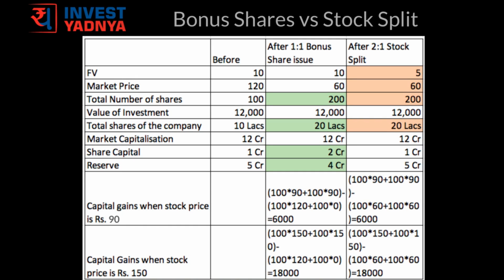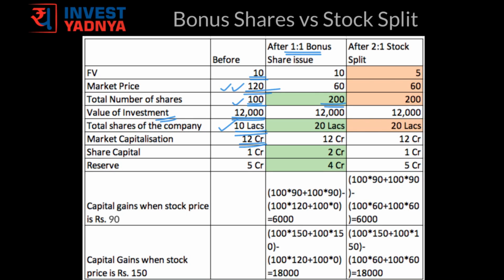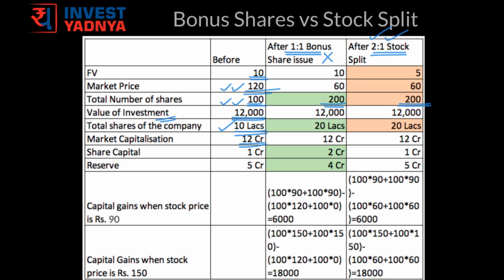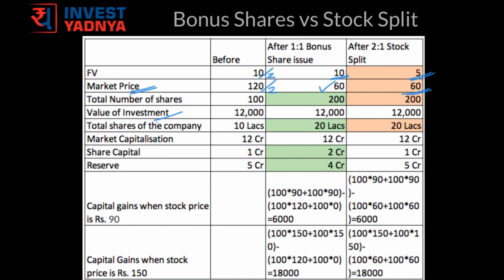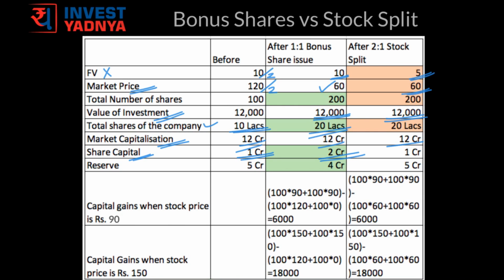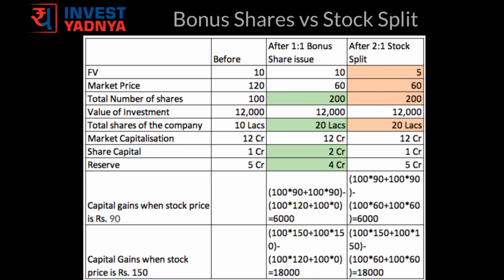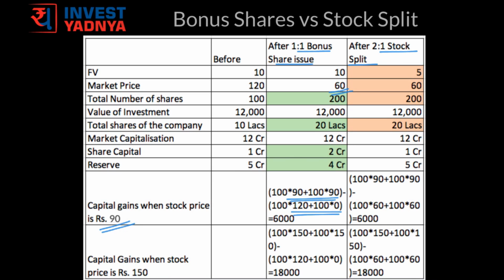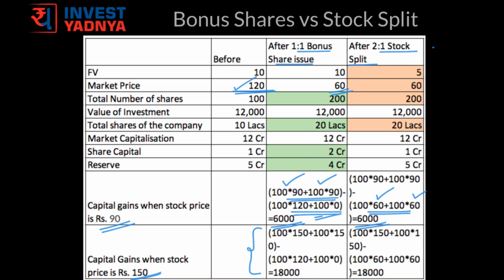Bonus Shares vs Stock Split | Share Split vs Bonus Issue | Basics of Share Market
Bonus issues and stock splits are 2 well-known corporate actions that publicly listed companies undertake to boost the number of shares traded. Although they appear to be same, there is a fundamental difference between the two.